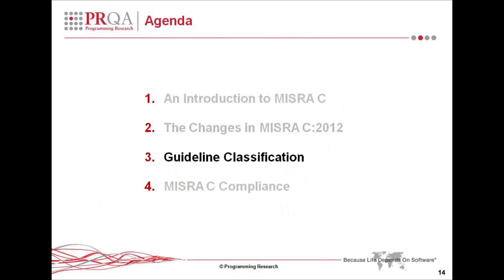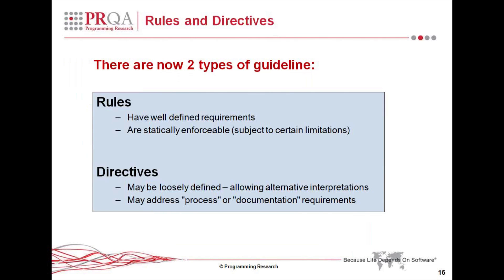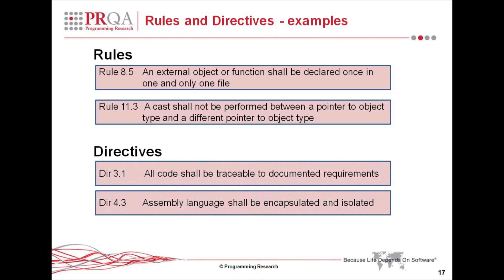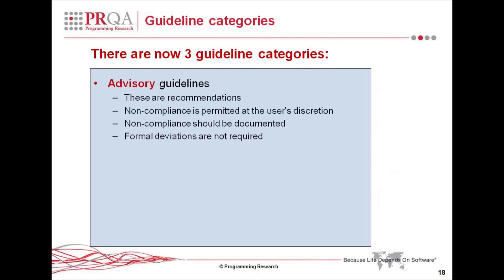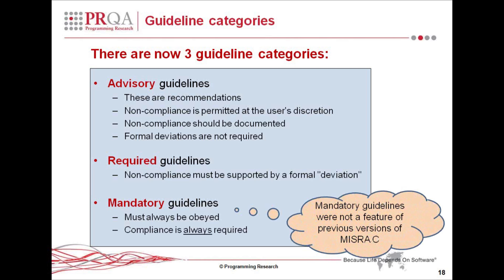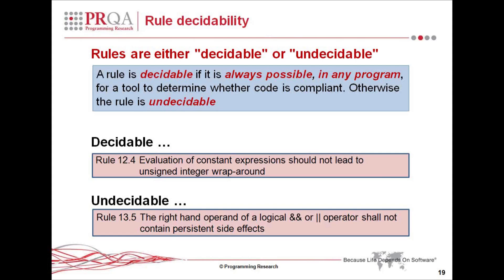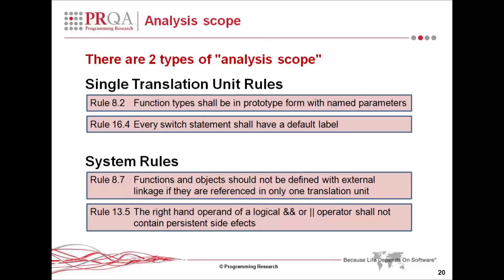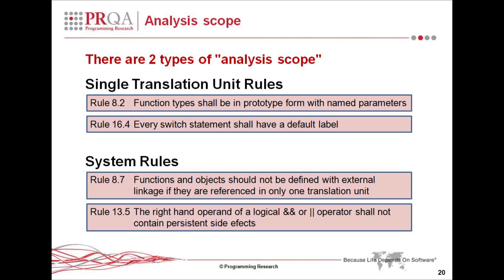MISRA C:2012 Guideline Classification - Excerpt from An Introduction to MISRA C:2012 Webinar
Presented by Paul Burden, one of the co-authors and PRQA's representative on the MISRA C Working Group, this short video discusses guideline classification.  Excerpt from a live webinar discussing MISRA C:2012, to view the full webinar,